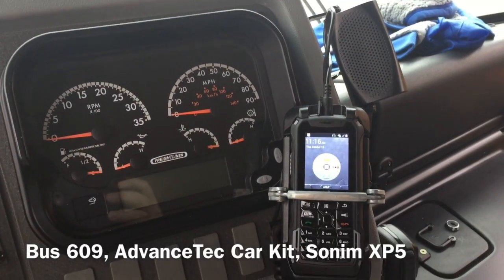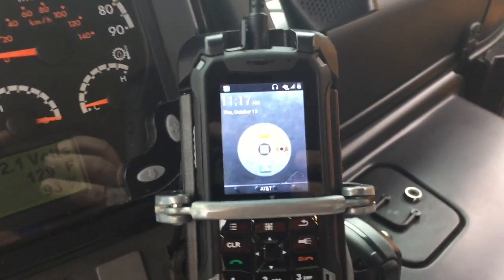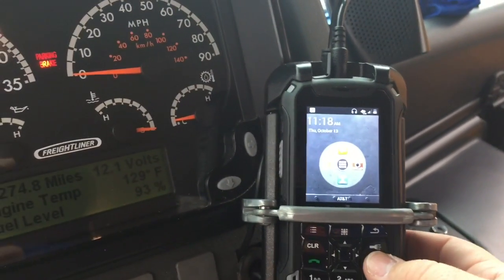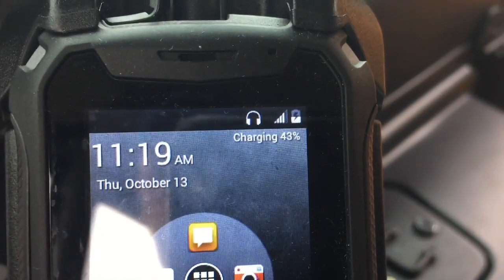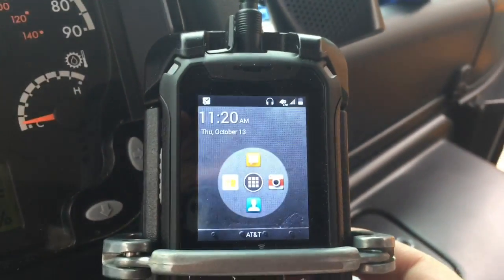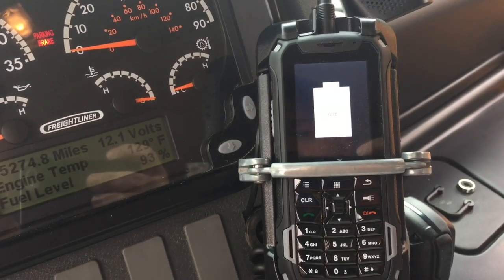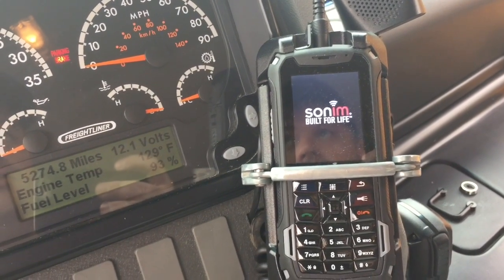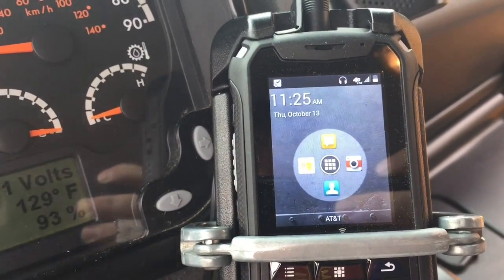Sonim XP5, AdvanceTec Car Kit Charging Issue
Bus 609, the XP5 has been replaced as this issue was occurring earlier with the AdvanceTec system that was originally installed on the bus.